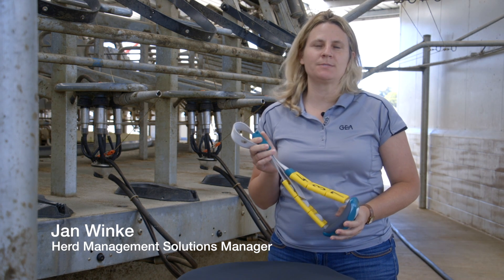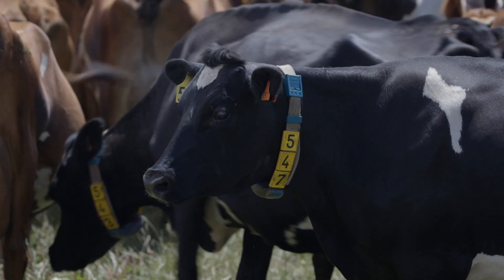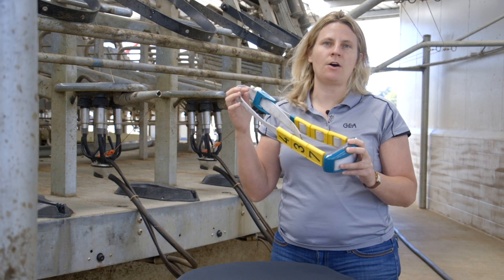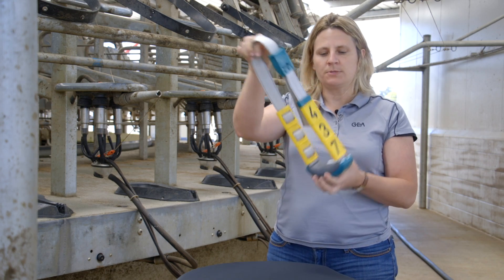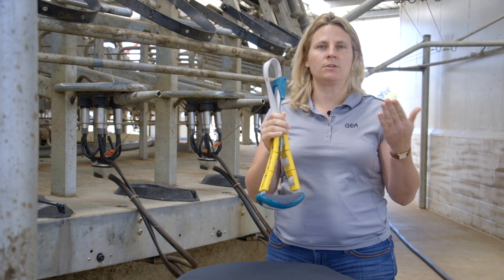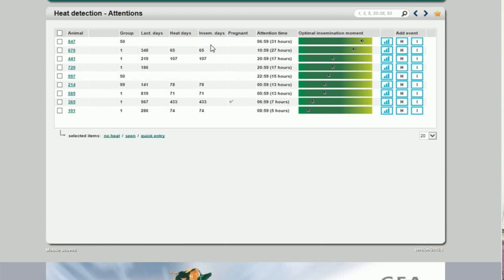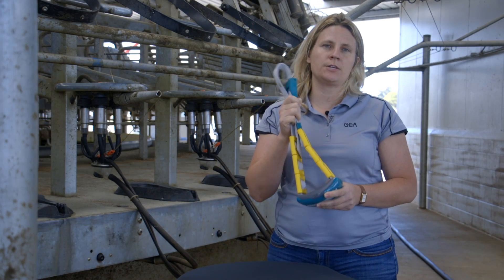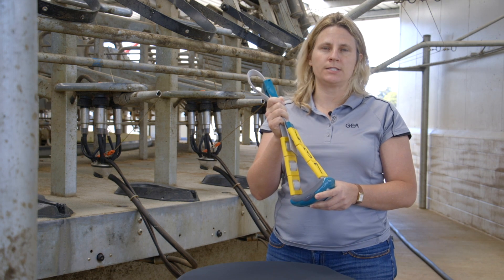GEA Dairy Farming - CowScout Overview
New Zealand's Herd Management Solutions Manager Jan Winke explains how GEA's CowScout collar works.